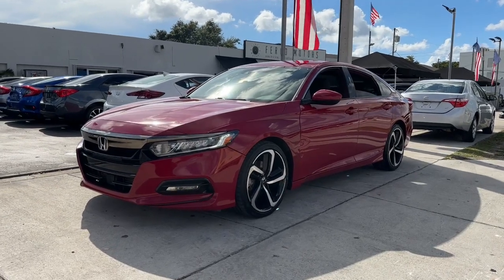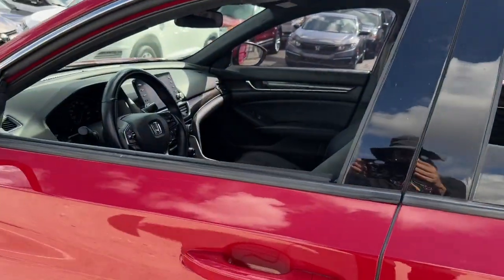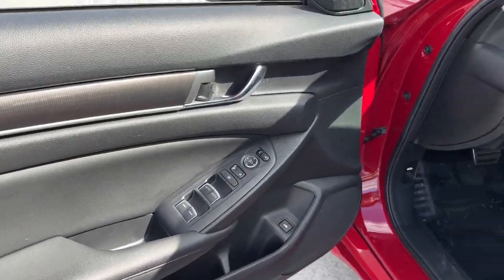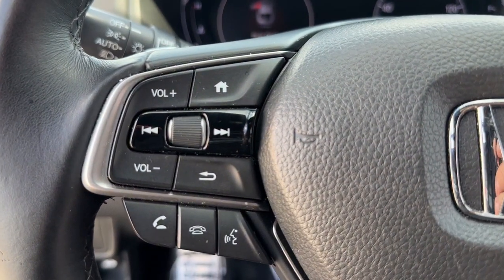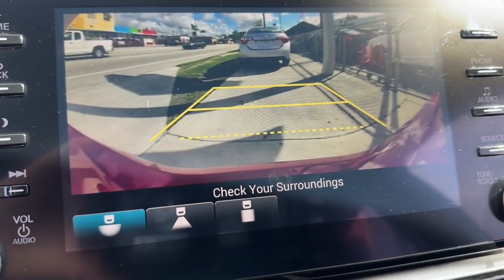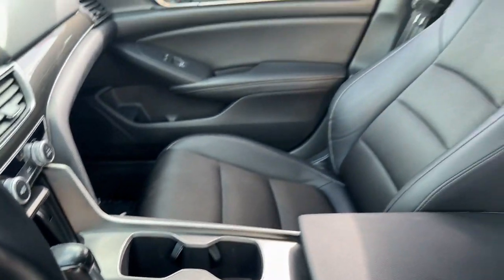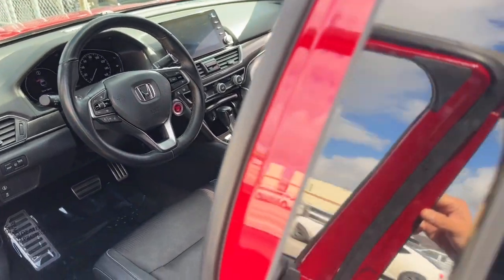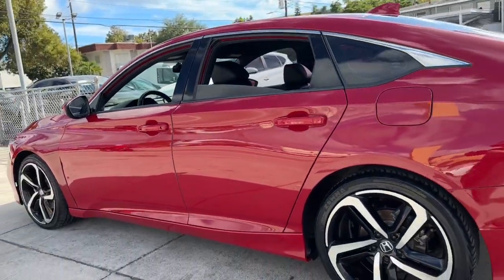2019 Honda Accord Miami, Miami Beach, Homestead, Kendall, Coral Gables 65228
Used 2019 Honda Accord Sport available in 1740 SW 1st Street, Miami, Florida at Ferco Motors. Servicing the Miami, Miami Beach, Homestead, Kendall, Coral Gables, FL area.

2019 Honda Accord Sport - Stock#: 65228

Ferco Motors
1740 SW 1st Street

Recent Arrival!brbrCloth.brbr2019 Honda Accord Sport FWD CVT 1.5T I4 DOHC 16V Turbocharged VTEC 29/35 City/Highway MPGbrbrAwards:br  * JD Power Automotive Performance Execution and Layout (APEAL) Study   * ALG Residual Value Awards Residual Value AwardsbrbrbrFerco Motors has been family owned operated and serving the community since 1984. We are a proud A+ rated member of the Better Business Bureau .In addition we offer rates as low 2.9%  Gap theft protection and extended warranties. We are sure to find the right financing for your needs whether you have A1 Credit or credit challenges we can get the right financing for you. Give us a call today and we will earn your business today!
Wheels: 19 Machine-Finished Alloy w/Black Inserts|Front Bucket Seats|Cloth Seat Trim|Radio: 180-Watt AM/FM Audio System|4-Wheel Disc Brakes|Air Conditioning|Electronic Stability Control|Front Center Armrest|Leather Shift Knob|Spoiler|Tachometer|ABS brakes|AM/FM radio|Alloy wheels|Automatic temperature control|Brake assist|Bumpers: body-color|Delay-off headlights|Driver door bin|Driver vanity mirror|Dual front impact airbags|Dual front side impact airbags|Four wheel independent suspension|Front anti-roll bar|Front dual zone A/C|Front fog lights|Front reading lights|Fully automatic headlights|Illuminated entry|Knee airbag|Leather steering wheel|Low tire pressure warning|Occupant sensing airbag|Outside temperature display|Overhead airbag|Overhead console|Panic alarm|Passenger door bin|Passenger vanity mirror|Power door mirrors|Power driver seat|Power steering|Power windows|Radio data system|Rear anti-roll bar|Rear seat center armrest|Rear window defroster|Remote keyless entry|Security system|Speed control|Speed-sensing steering|Split folding rear seat|Steering wheel mounted audio controls|Telescoping steering wheel|Tilt steering wheel|Traction control|Trip computer|Variably intermittent wipers|Front beverage holders|8 Speakers|Speed-Sensitive Wipers|Exterior Parking Camera Rear|Auto High-beam Headlights|Forward collision: Collision Mitigation Braking System (CMBS) + FCW mitigation|Emergency communication system: HondaLink|Apple CarPlay/Android Auto